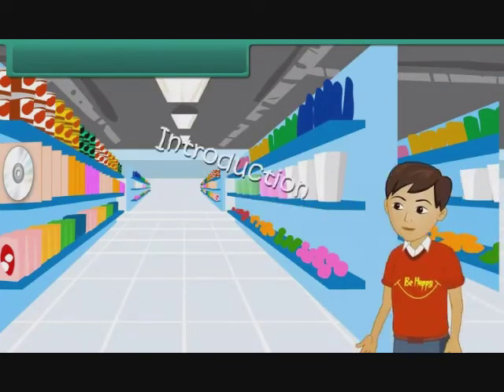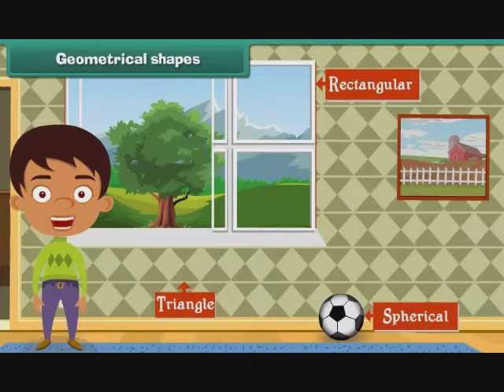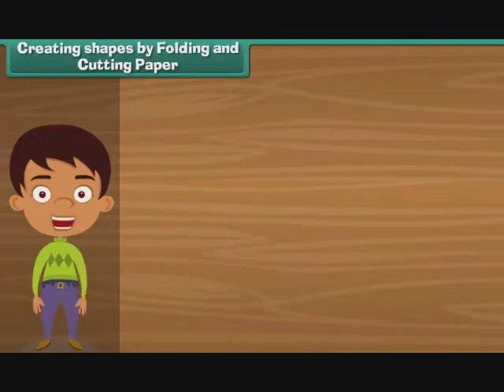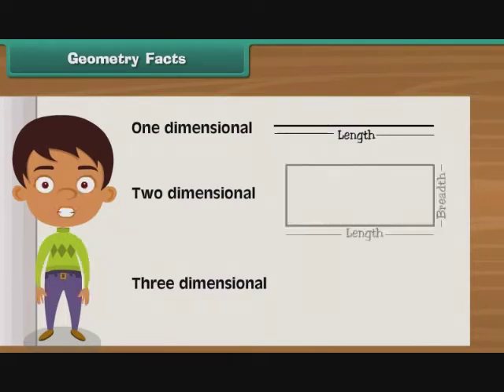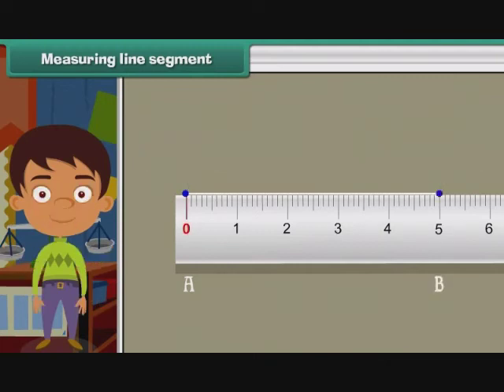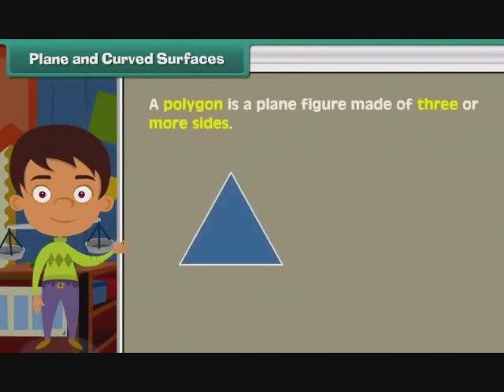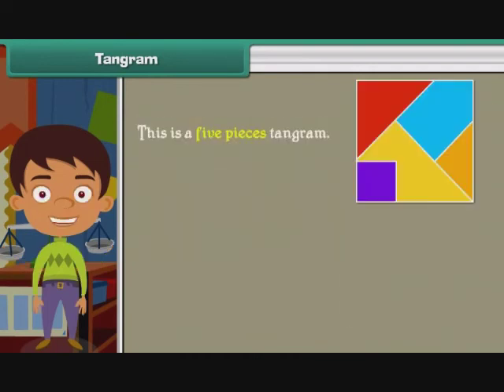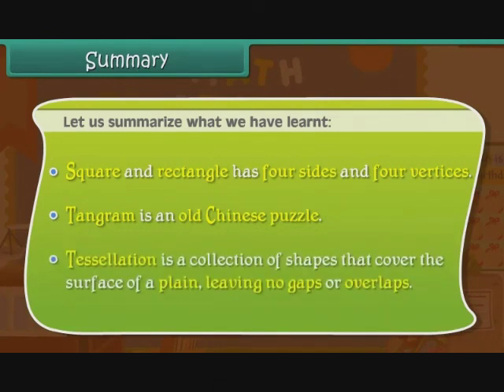Geometry | Math | Class 2 | NCERT content | @BaglessIndia | Memory Science